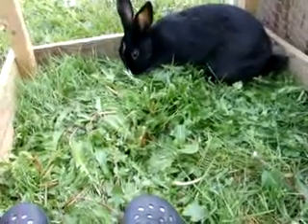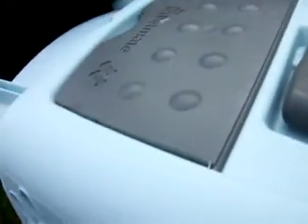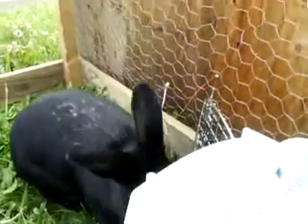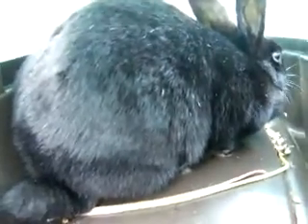BionicleBuilderB's bunnies on the grass 3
The bunnies on the grass again